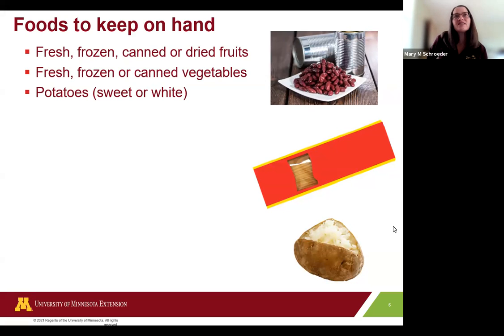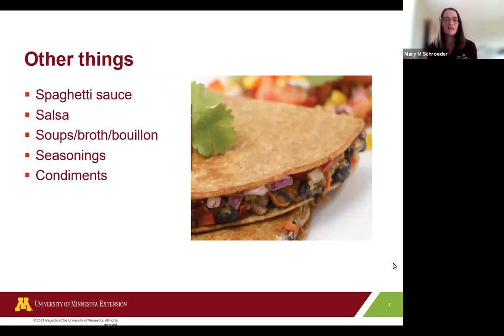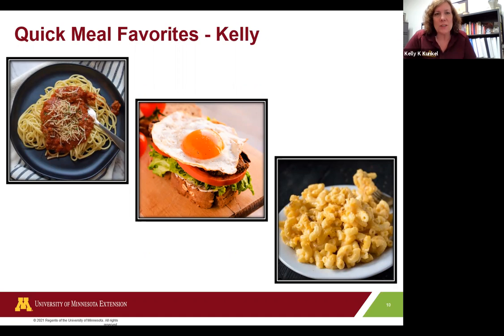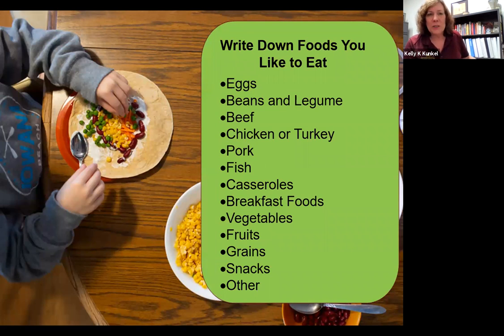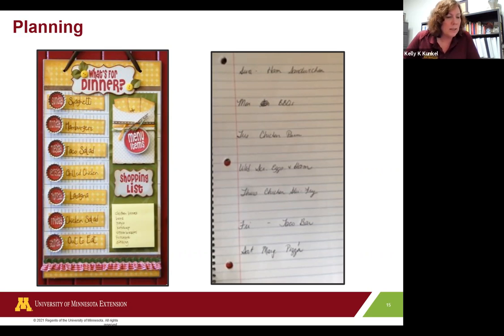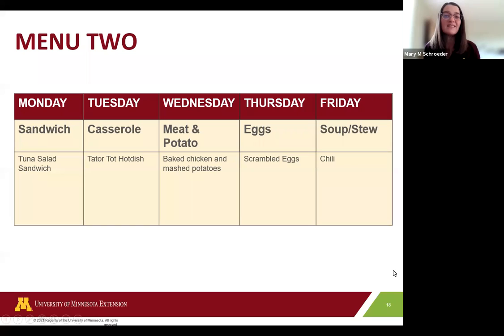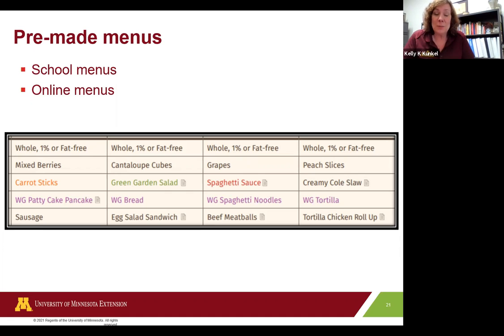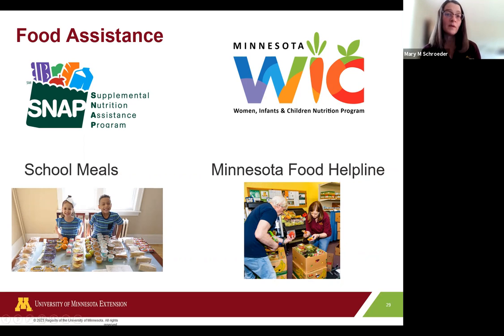Simple Steps for Meal Planning (Sep. 2021)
As fall begins, you may find you have less time for shopping and preparing meals. Or maybe you find yourself in the kitchen each evening asking yourself, "What's for Dinner?" In this webinar we will learn five simple steps to make meal planning easier. Be sure to bring a paper and pencil so you can start writing a meal plan during the webinar.

Facilitators include Kelly Kunkel and Mary Schroeder, Extension educators in health and nutrition with the University of Minnesota Extension Center for Family Development. Kelly's work has been dedicated to changing the food environment to improve food access and choice for low-income audiences through programming for food shelves, early care and education and school settings. Mary's work focuses on creating healthy food environments for children and youth through policy, system and environmental changes.